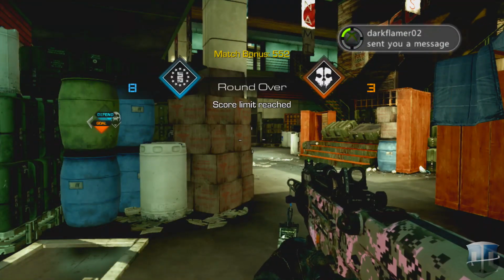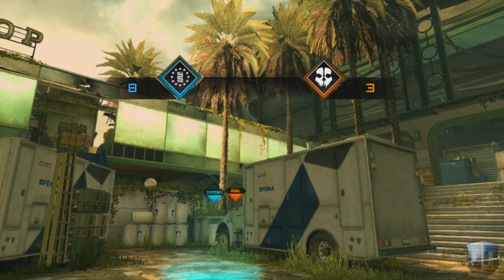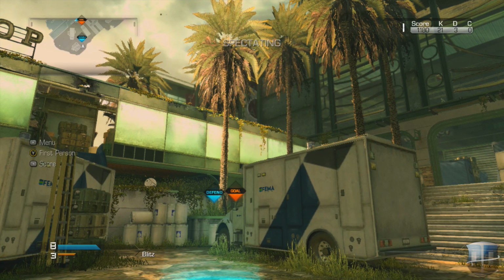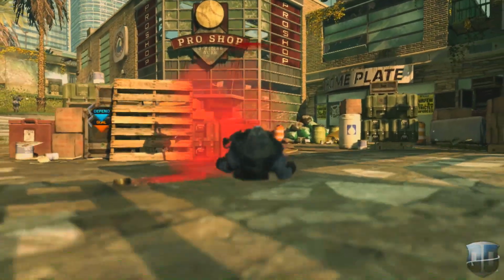COD Ghosts - Best Honey Badger Tips! (Call of Duty: Ghosts Trick/Guide)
COD Ghosts - Best Honey Badger Tips! (Call of Duty: Ghosts Trick/Guide) - 200 Likes for more tips? :)

By the way I hope you enjoyed these Tips w/Honey Badger! :)

- Caleb/Quadmft